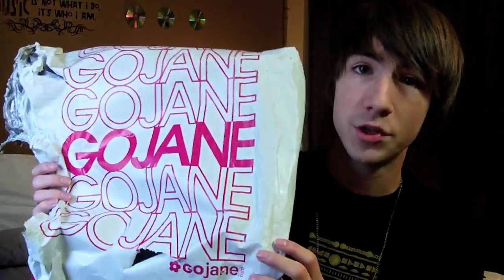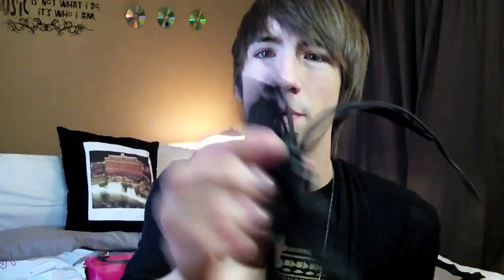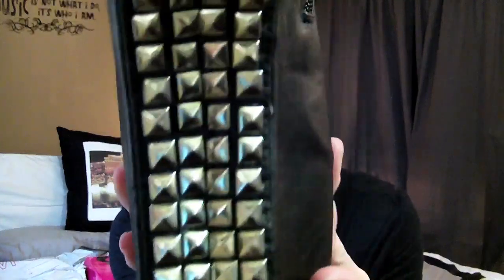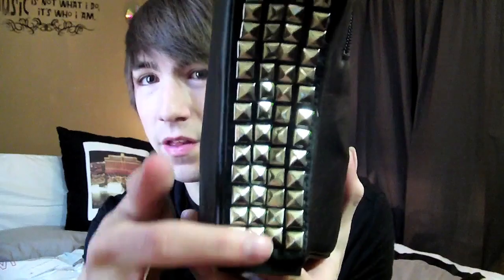GOJANE Shoe Unboxing!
Cross Studded Heel-less Platforms